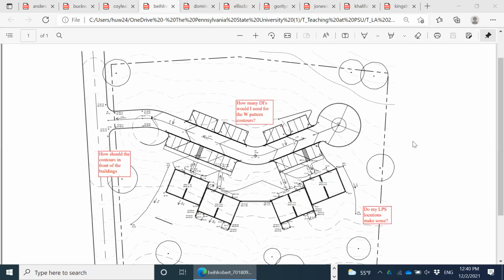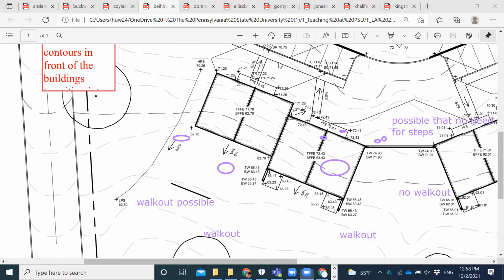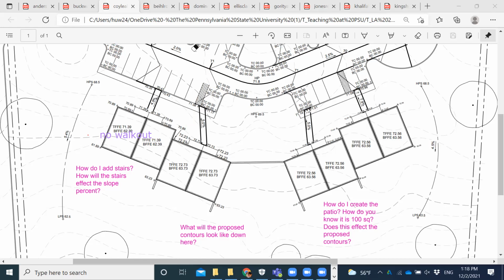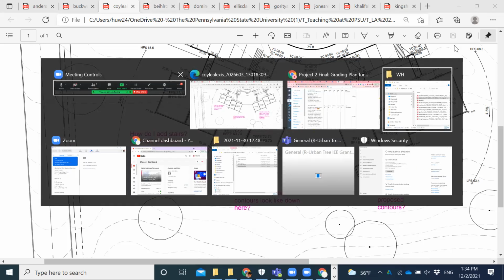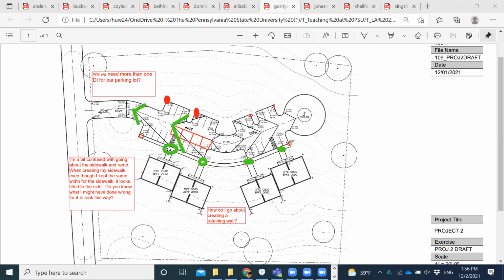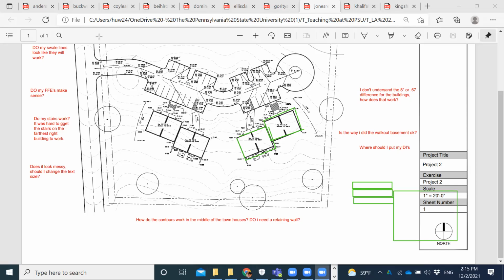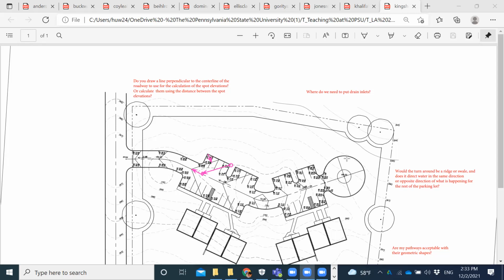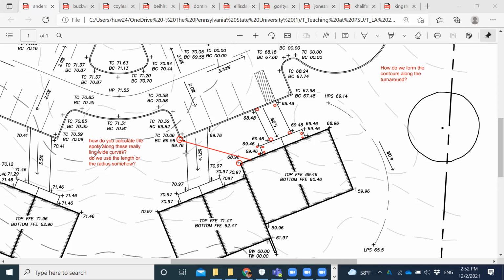20211202_WH review_breakout recording